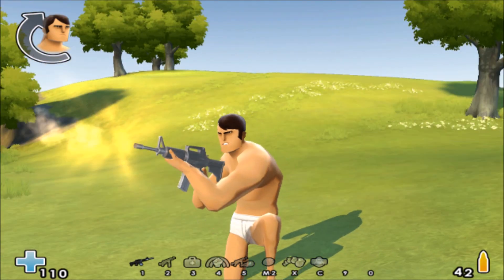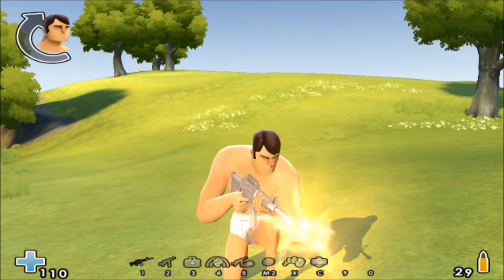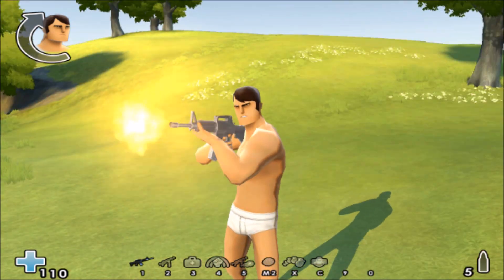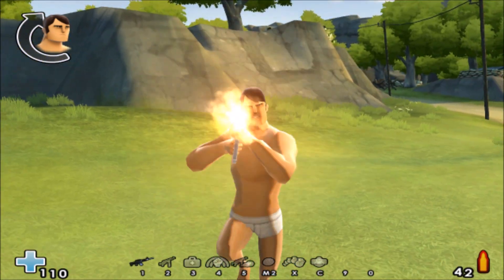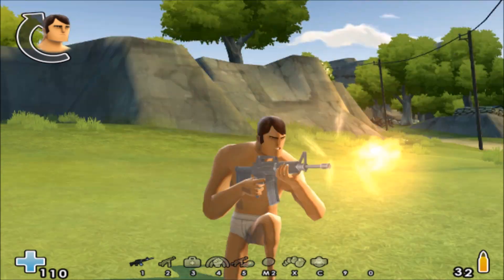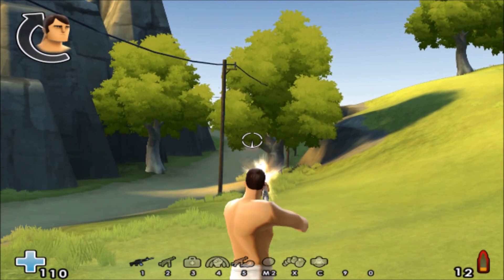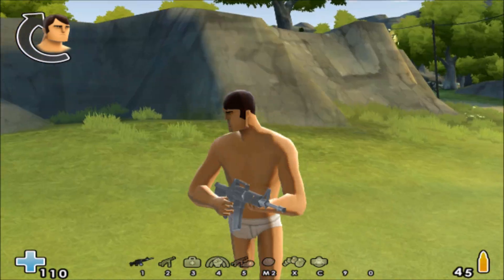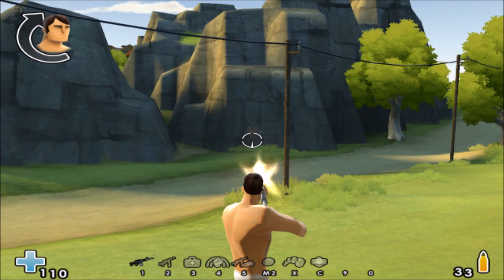Battlefield Heroes - Silver M16 - Texture Modding #12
A silver M16 I made on request.